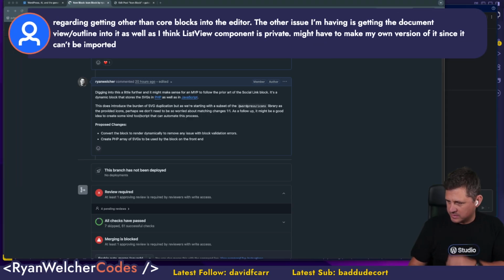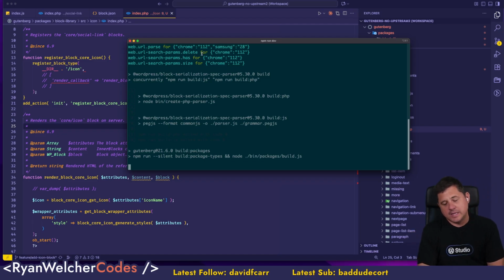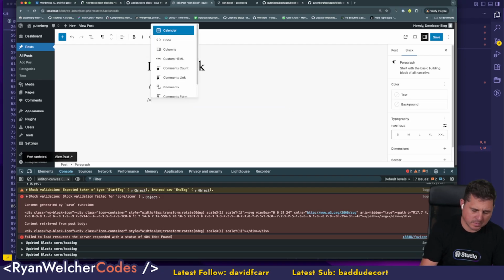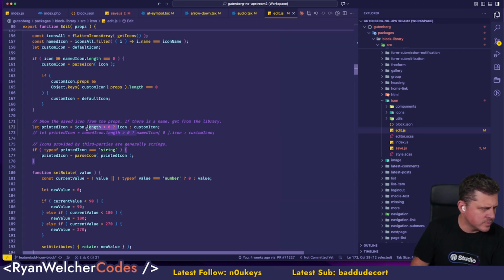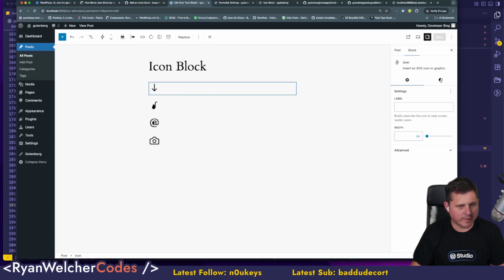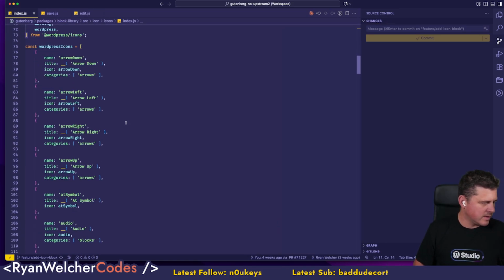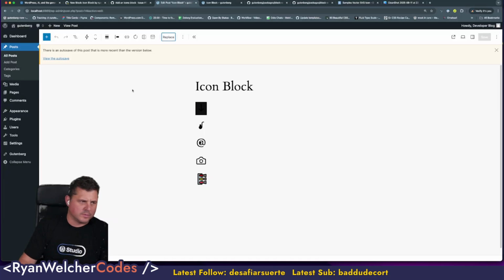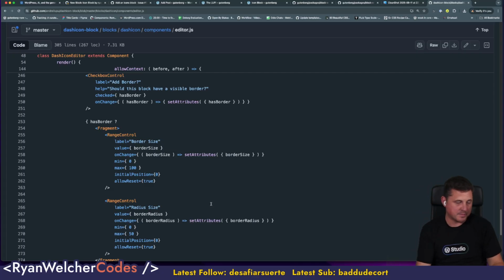Building the new Icon Block for WordPress core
I am working towards converting Nick Diegos Icon Block into a core block. There are a lot of moving parts and decisions to be made. Join me and see how much we can get done!